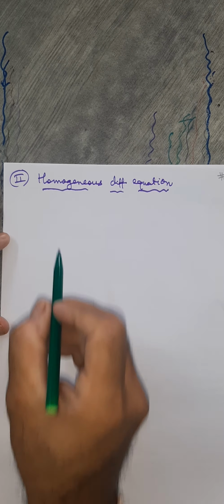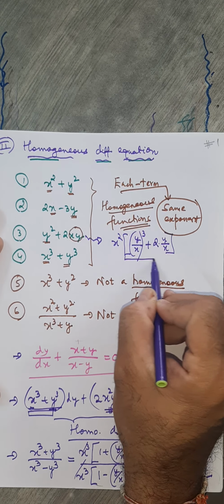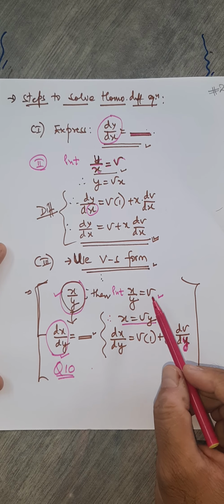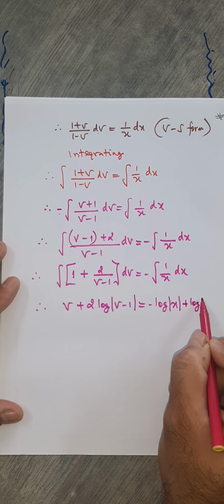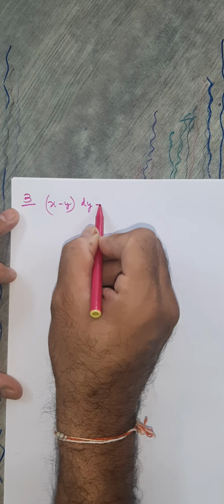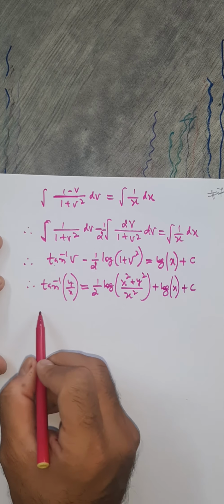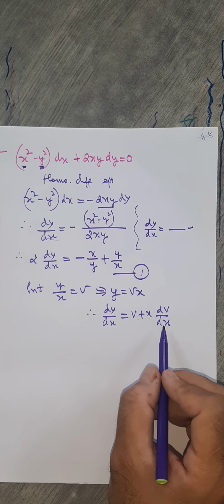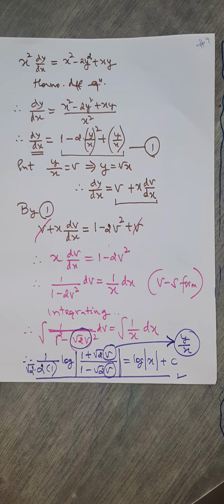Class 12 Maths Chapter 9 Differential Equations Lecture 6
Lecture 6 Homogeneous differential Equation,  Solutions for Class 12 Maths Exercise 9.5